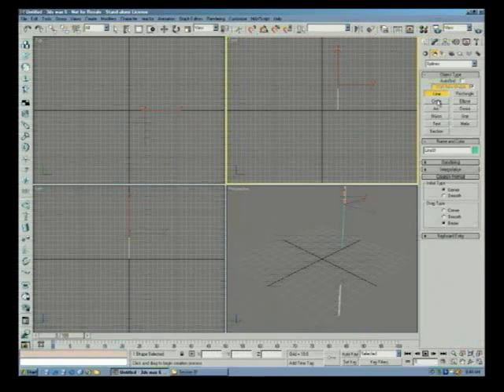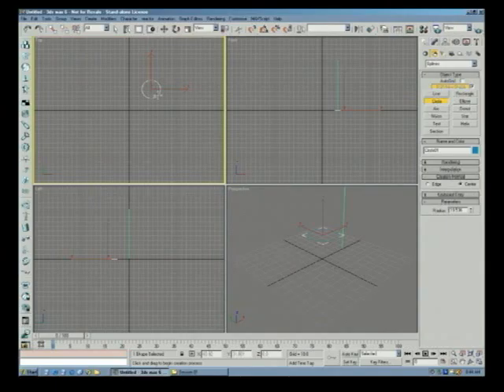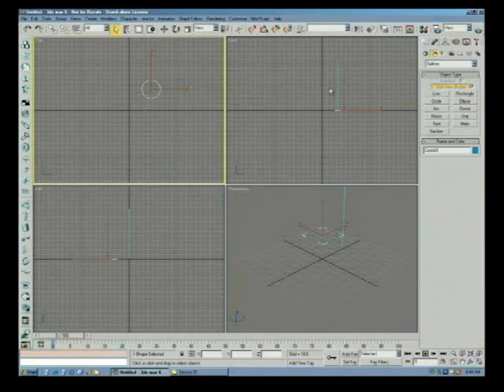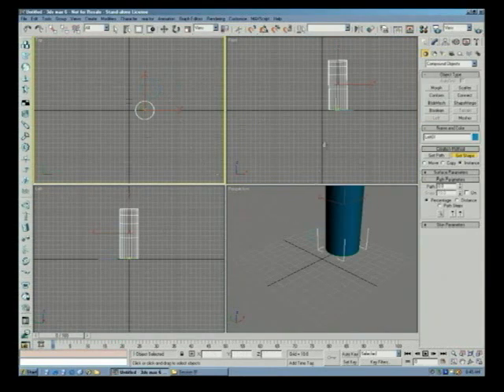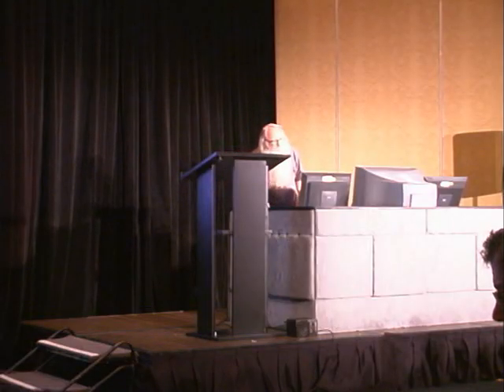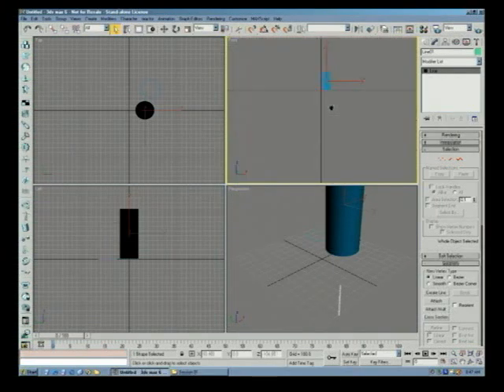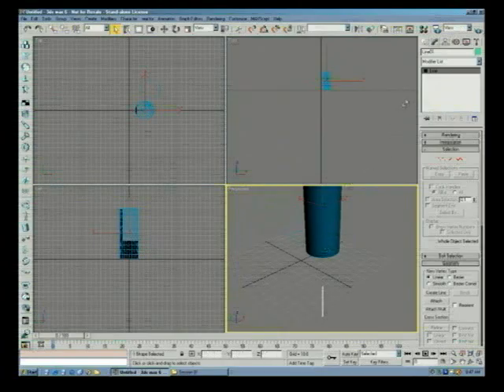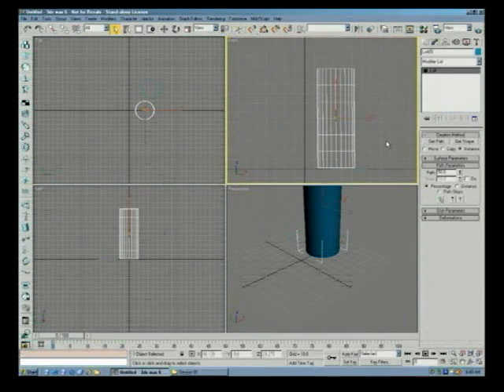3Ds Max Master Class Series Secrets Of Lofting 01